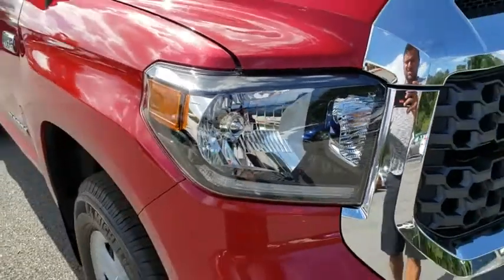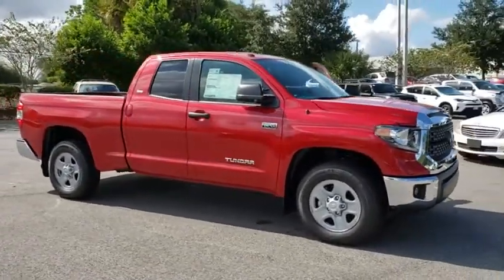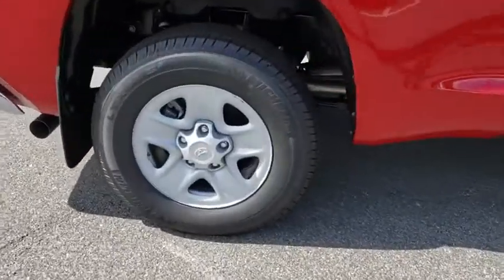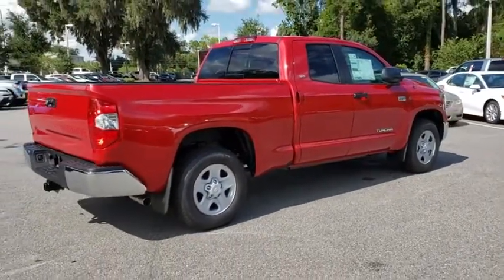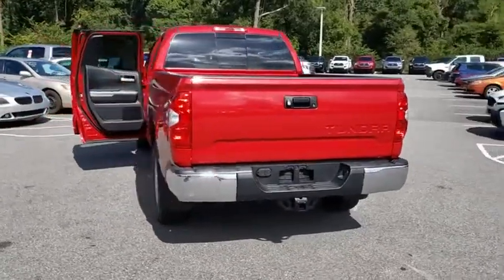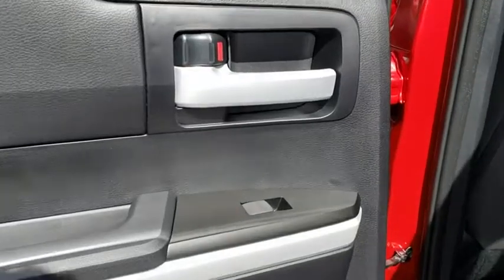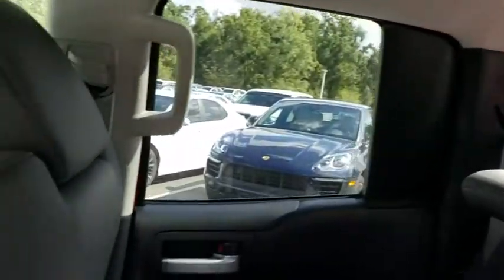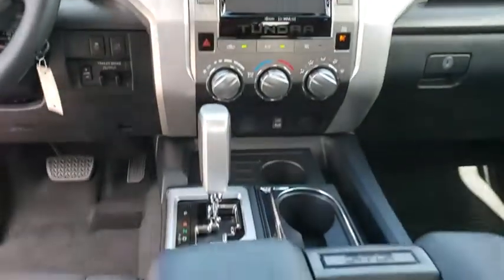2019 Toyota Tundra Longwood, Orlando, Lake Mary, Sanford, Daytona Beach, FL DKX255723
Red New 2019 Toyota Tundra available in Longwood, Florida at Parks Toyota. Servicing the Orlando, Lake Mary, Sanford, Daytona Beach, FL area.

Parks Toyota
1701 South Woodland Boulevard

The 2019 Toyota Tundra is the definition of strength. There are few things tougher than this full-size pickup, which has an available i-FORCE 5.7-liter V8 engine, overbuilt drivetrain and can tow over 10,000lbs. The spacious cabin gives you and your crew plenty of room to stretch out and get comfortable with premium materials, dual zone automatic climate control and fold-up rear seats. Opt for available bucket seats, and youll get a center console with a covered storage compartment plus a 12V auxiliary power outlet. Massive 13.9-inch front brake rotors and beefy 4-piston front brake calipers help the Tundra keep speeds in check while hauling heavy loads, plus the massive 10.5-inch ring gear and aggressive 4.30 rear axle keep the engine in check and transfer the 401 lb.-ft. of torque to the ground. Need a little less power? The Tundras i-FORCE 4.6L V8 is packed with 310hp and 327 lb.-ft. of torque via a 6-speed automatic transmission. With features like staggered, outboard-mounted shocks, a heavy-duty frame and a trailer hitch that utilizing 12 high-strength integrated bolts, theres nothing this baby cant do or tow. Not to mention, theres the 38-gallon fuel tank so youll have the fuel youll need for longer hauls. The Tundra offers a range of convenient features for staying connected on the road, including a standard backup camera and display audio, integrated navigation and multi-information display. Youll also find a comprehensive suite of safety features such as tow/haul mode, integrated trailer brake controller and trailer sway control and blind spot monitor with rear cross-traffic alert.